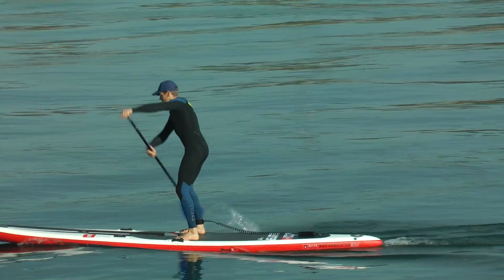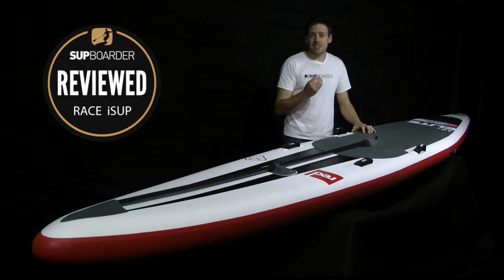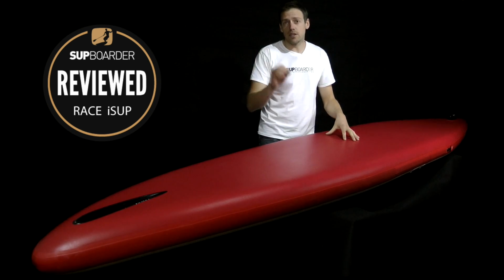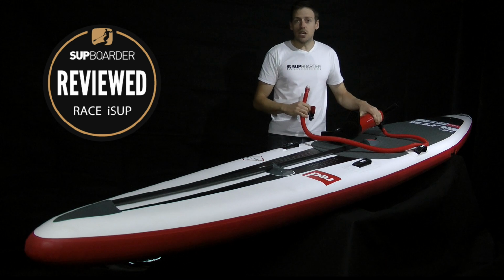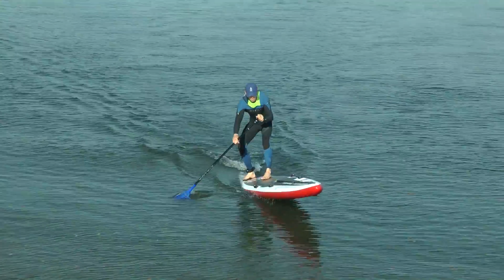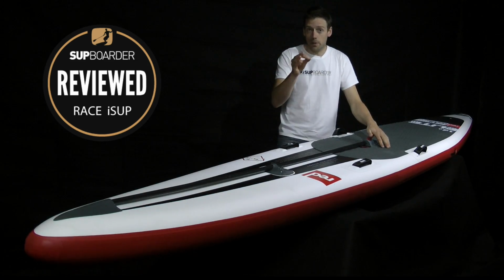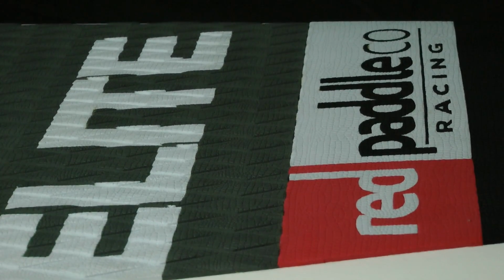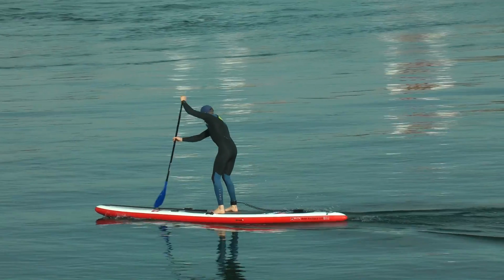Red Paddle Co 14' Elite review / Race iSUP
SUPboarder looks at the fastest iSUP race board that Red Paddle Co make - the 14' Elite. In fact it's possibly the fastest iSUP anyone has made. With its new pin tail shape for 2017, and packed with new fittings such as the 'Forward Flex Control' this is the most techy race iSUP ever! We try and keep our reviews short and informative. But with the new Red 14' Elite we were forced over 13 mins trying to cram it all in!